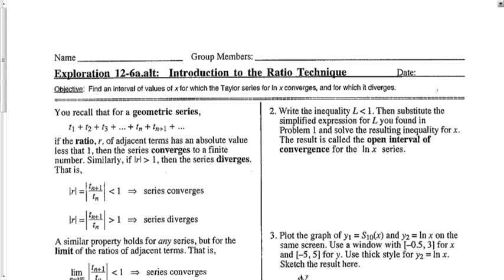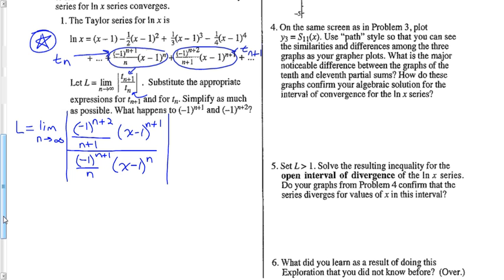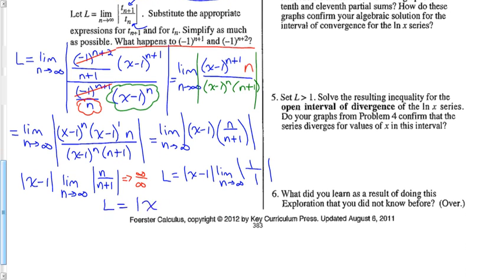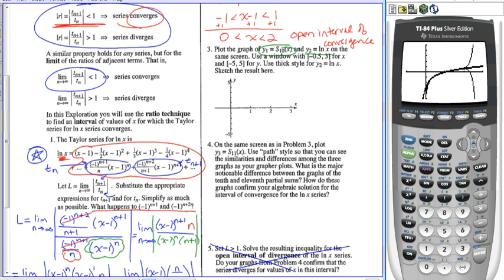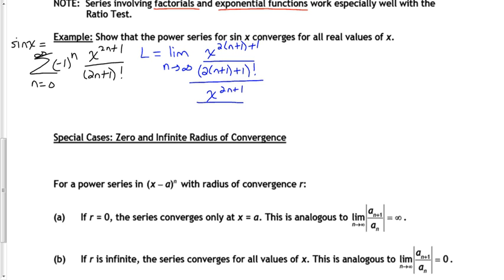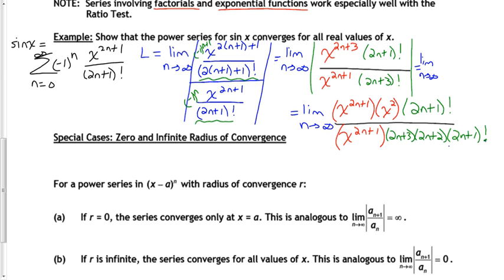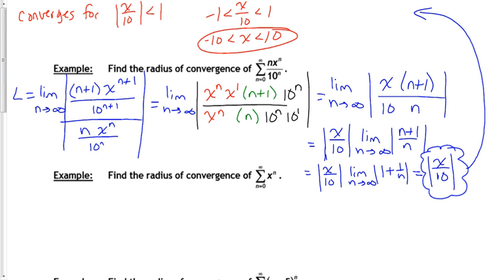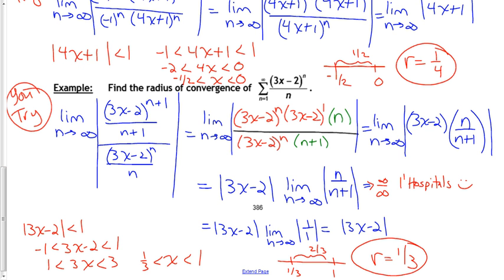Introduction to the Ratio Technique